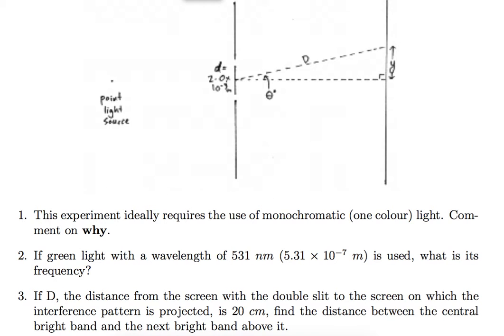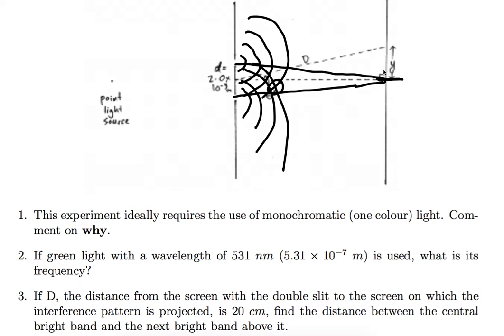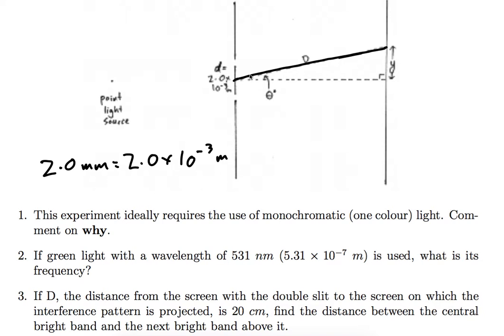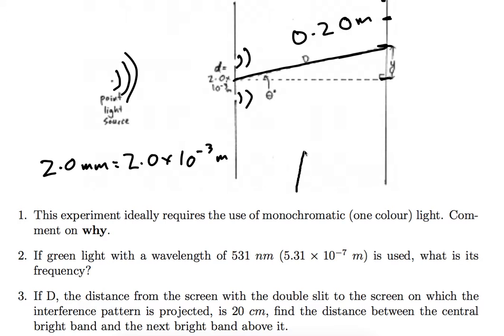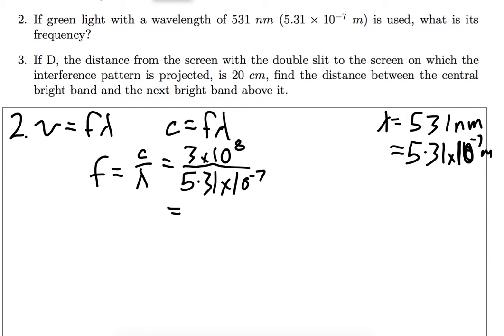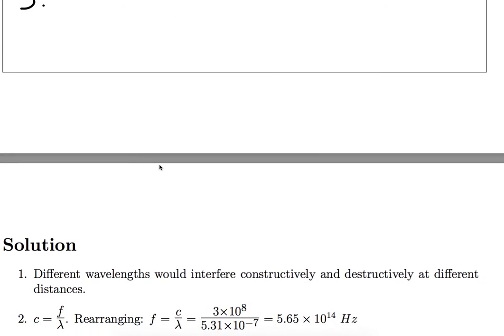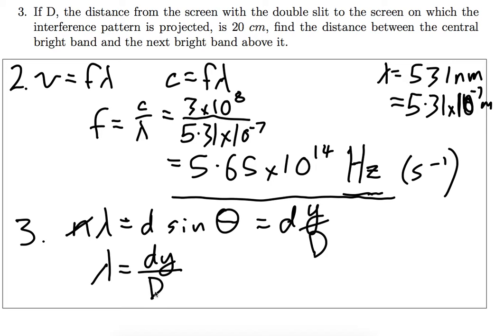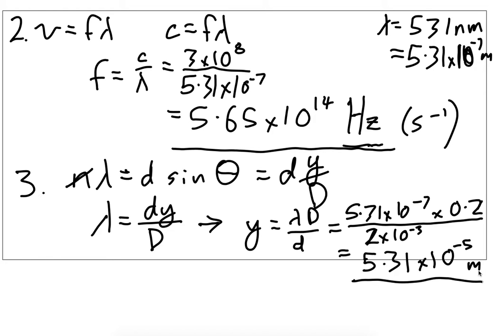Example 3.1.1 - Wave Motion